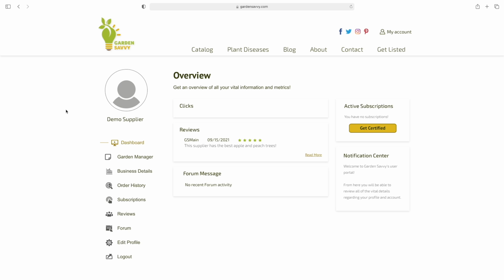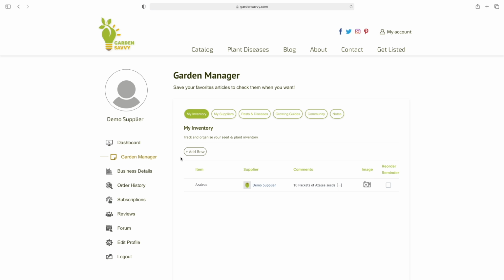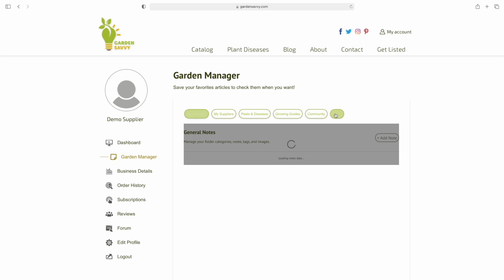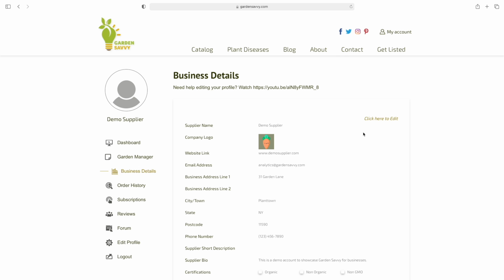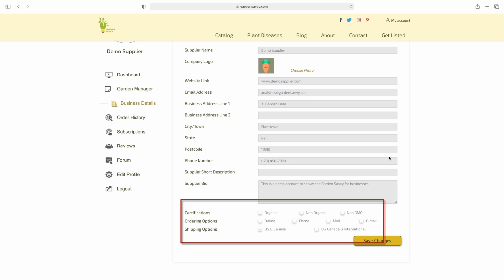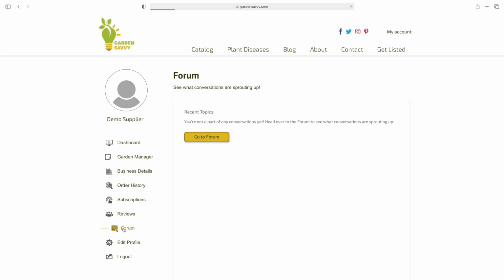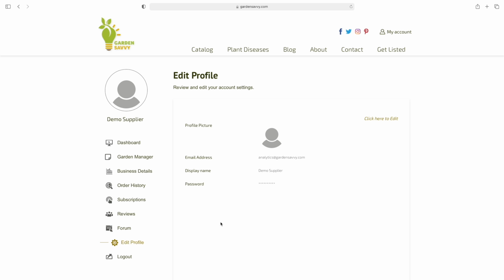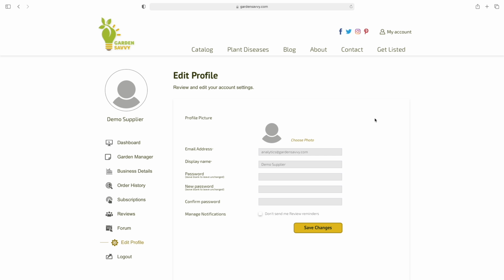Garden Savvy For Business Tutorial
In this tutorial video, businesses can learn how to navigate their business-level account.

Update to Garden Savvy Certified to boost the amount of traffic to your listing.

If your business or gardening organization is not listed on Garden Savvy, visit our Get Listed page!